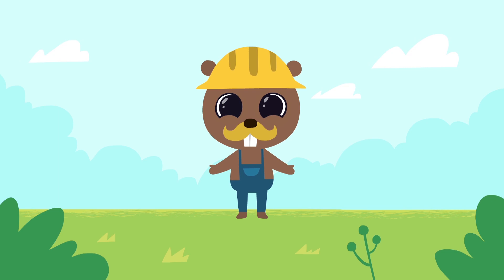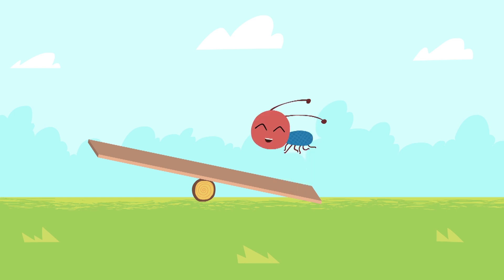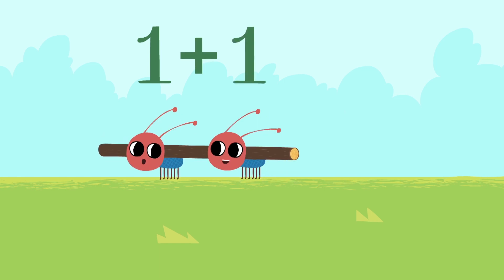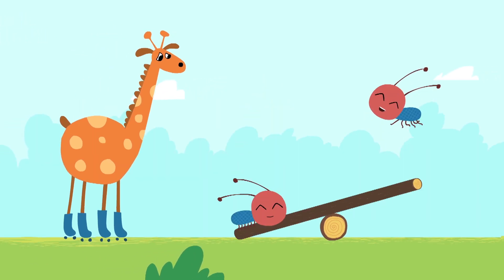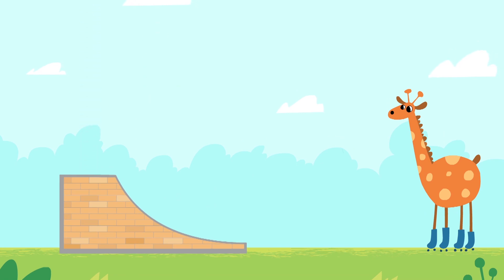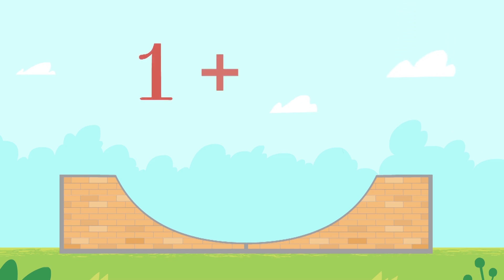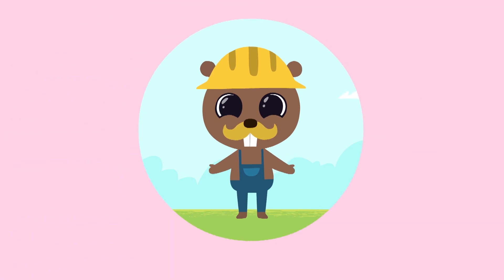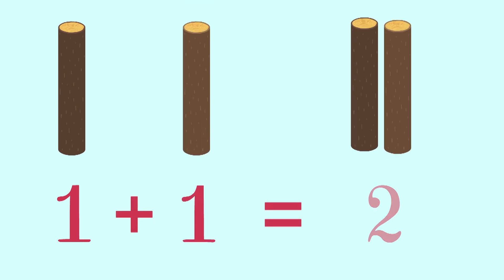Learning to count - Learning to add - Educational Cartoons For Children - Happy Counting (Ep.11)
Today we will learn to add numbers with a Beaver and little Ants! Let's add slides and logs!